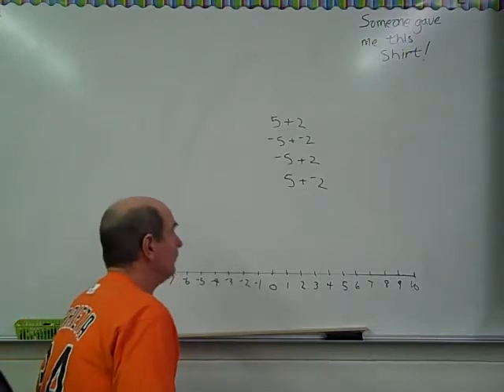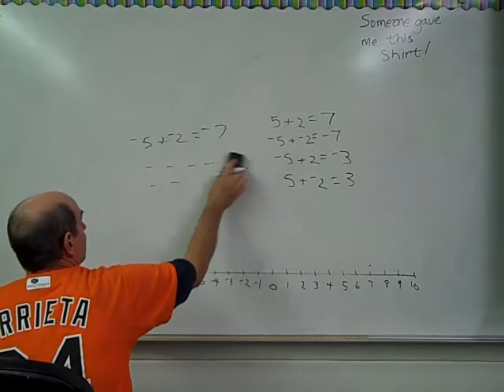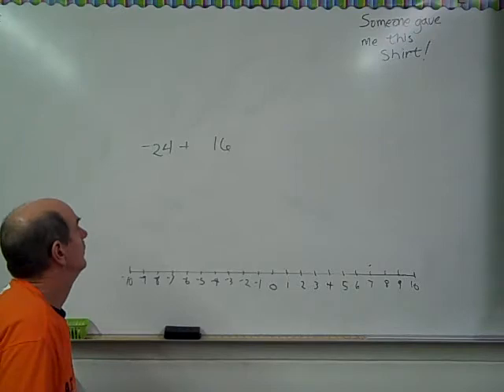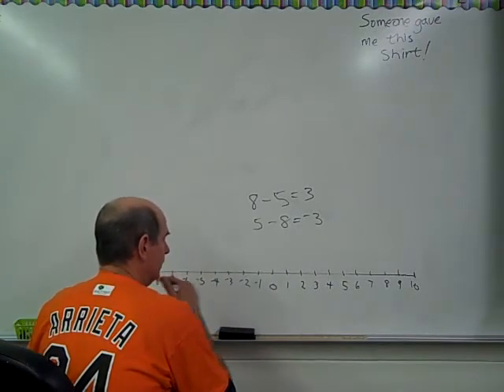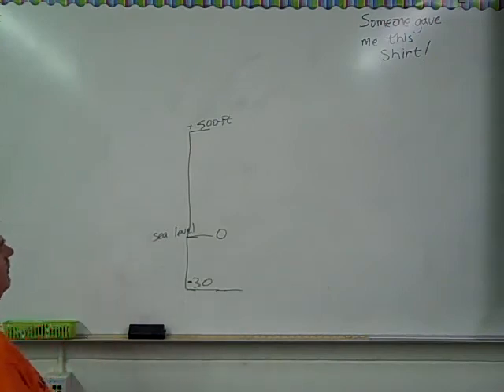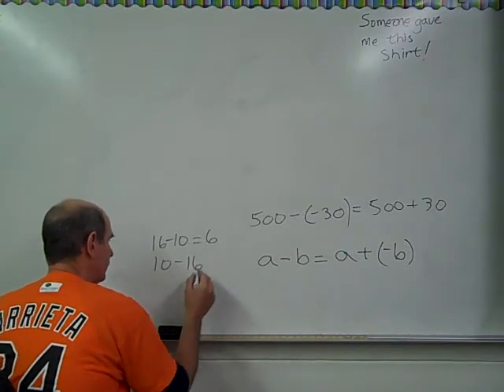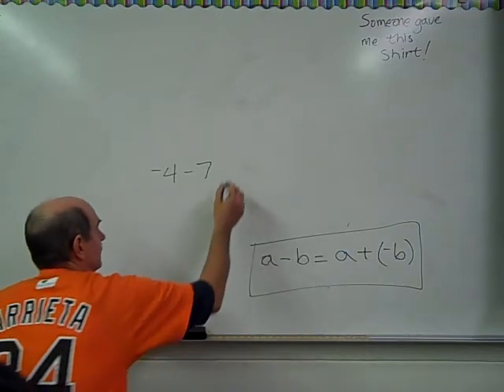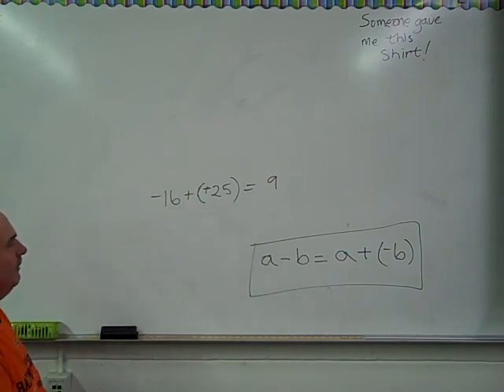Seventh Grade 5.3 Subtracting Integers